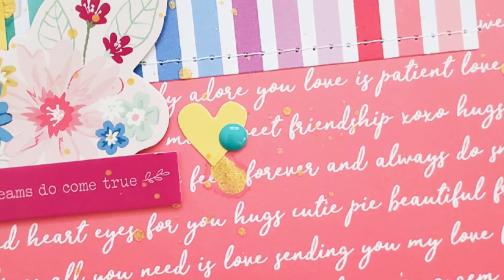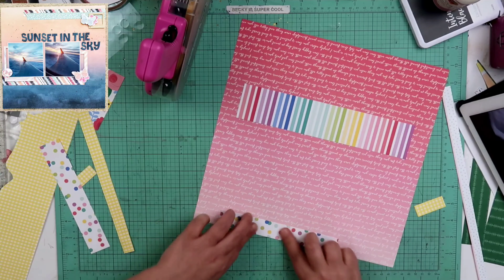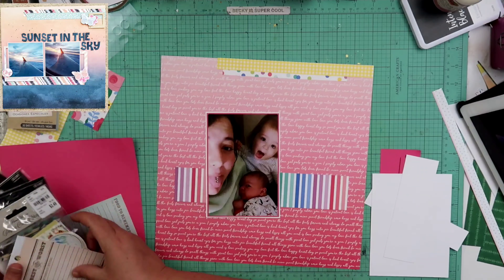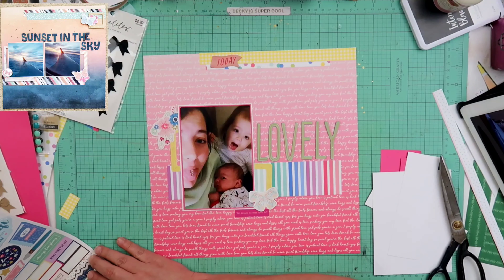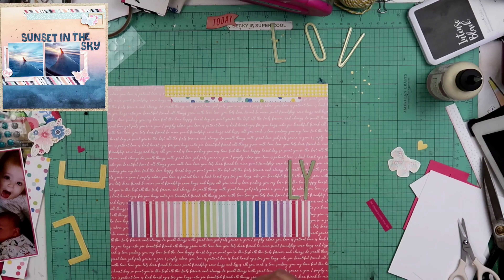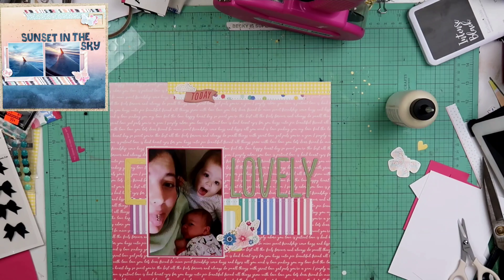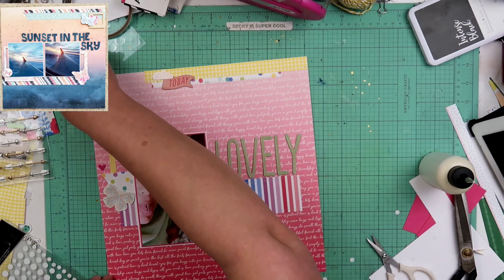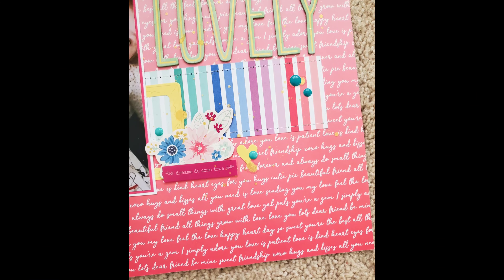SCRAPBOOK LAYOUT PROCESS // LOVELY